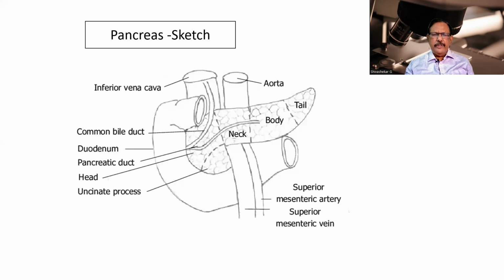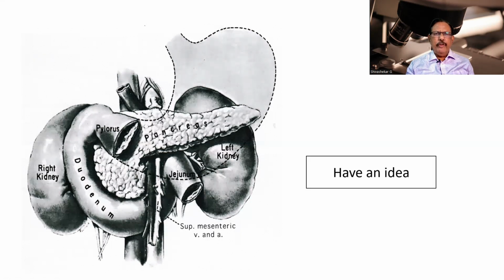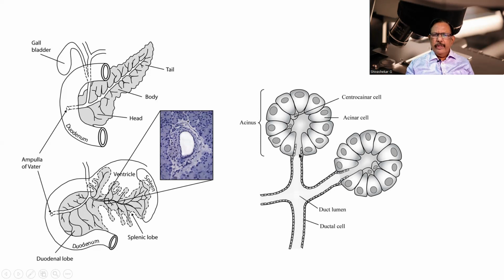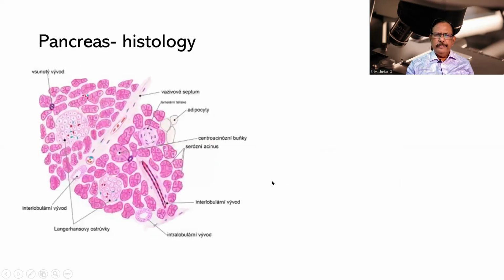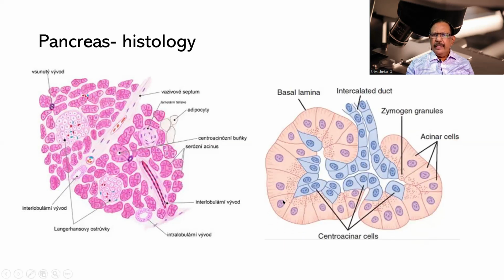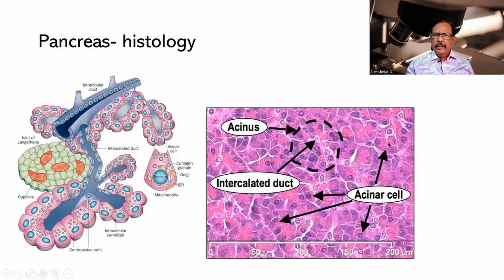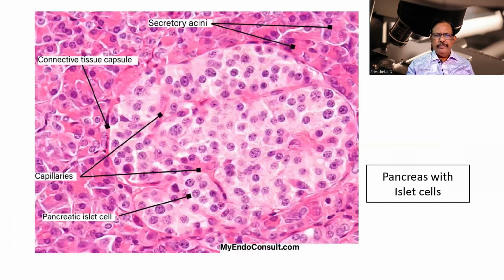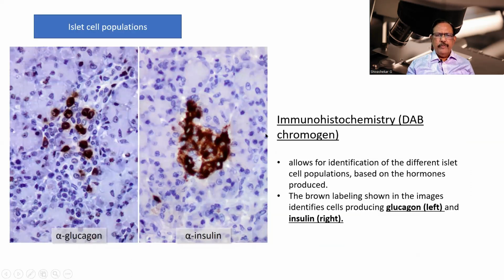MD/ DNB. Histology for Pathology- Pancreas Dr GSS SRM MCH RC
know the normal